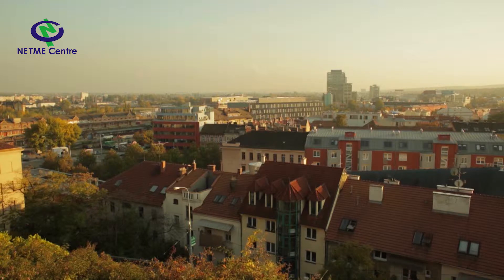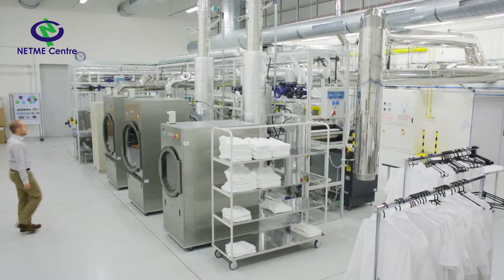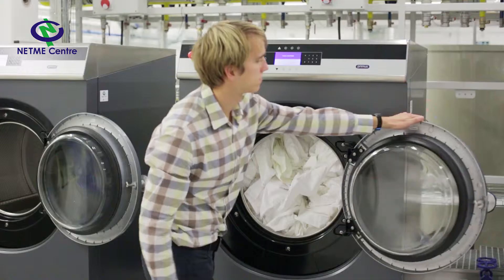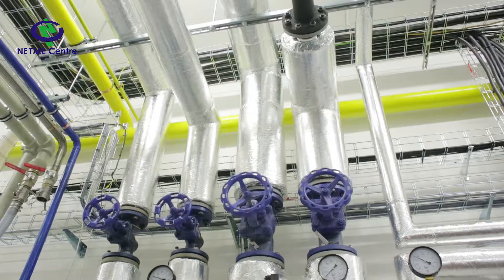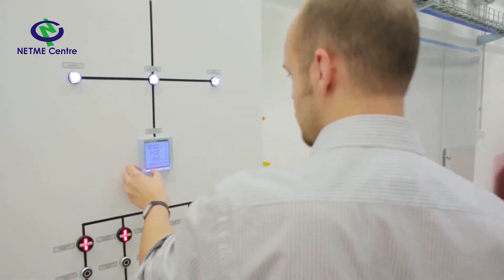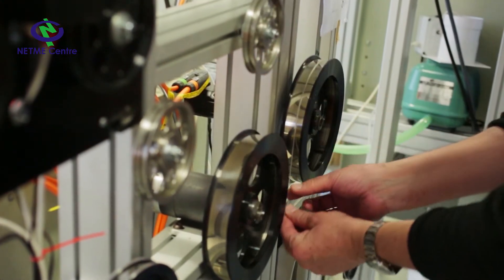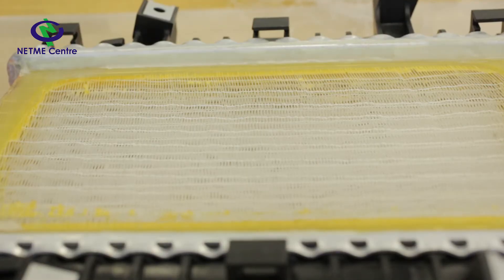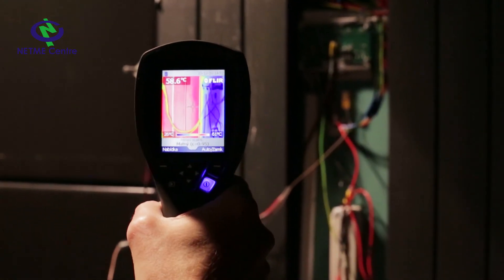NETME Centre Faculty of Mechanical Engineering Brno University of Technology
Theme: Jitka Vepřková Screenwriter: Ondřej Klus a Tomáš Vynikal  Camera: Ondřej Klus and Tomáš Vynikal Editors: Ondřej Klus and Tomáš Vynikal Sound: Jiří Grúz
Graphics: Robin Závodný and Ondřej Klus  Narrator: Lucie Barbapostolosová  Production: Petr Bobák, Ondřej Klus and Tomáš Vynikal Director: Tomáš Vynikal and Ondřej Klus  Laboratory of Energy Intensive Processes